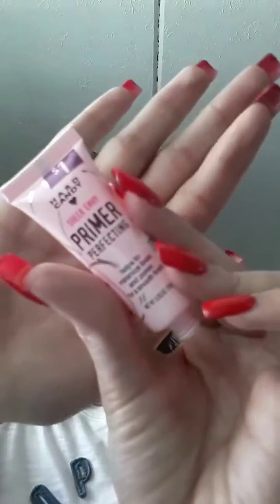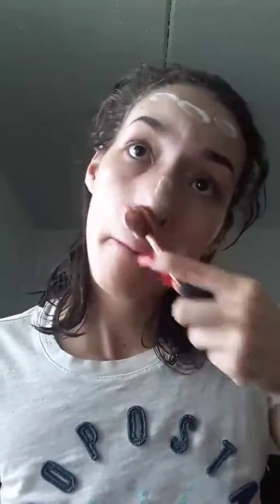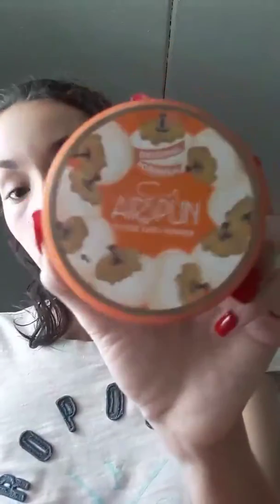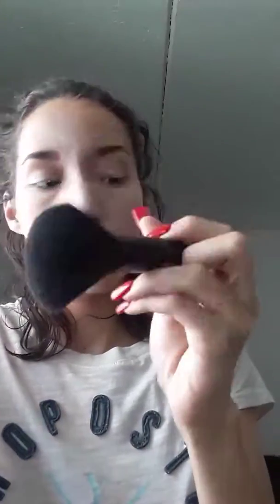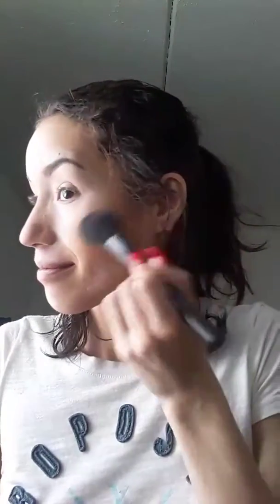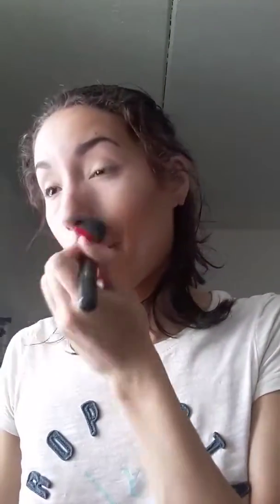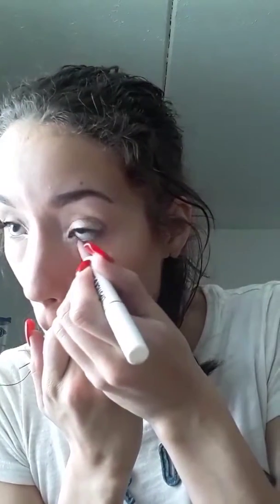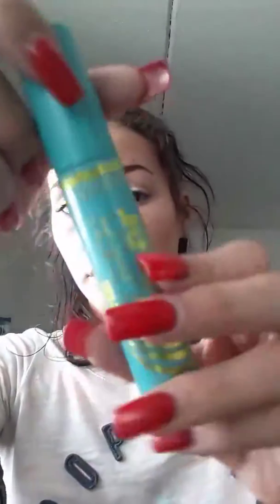Everyday makeup routine